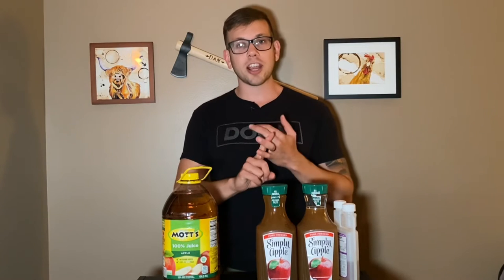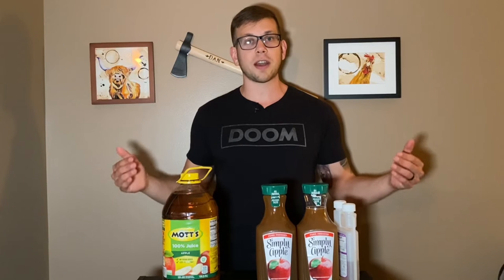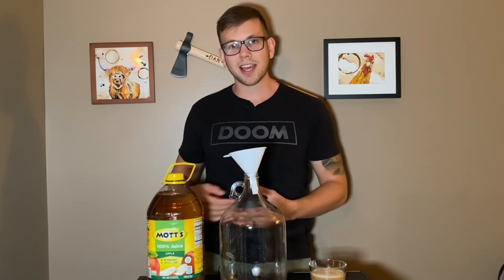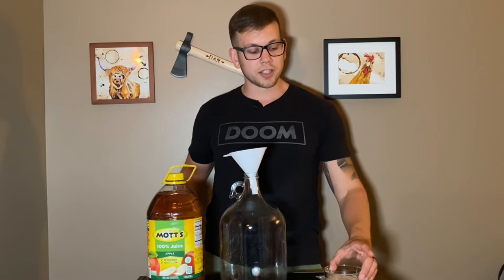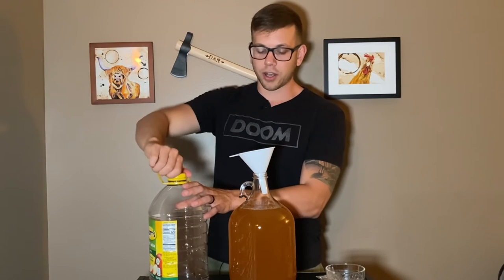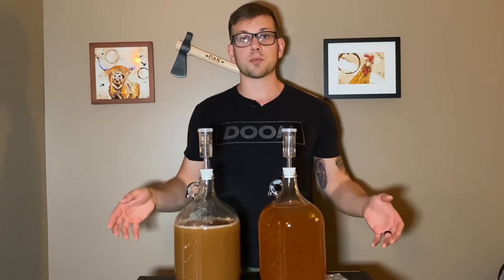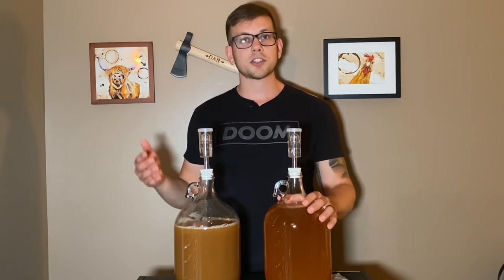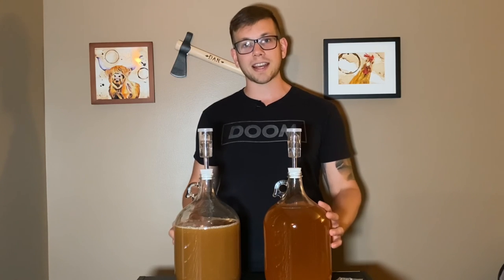How to Make Cider from Apple Juice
| Hard Cider | 1 gal

Apple harvest season still isn't here, which means there's no fresh cider for fermenting. Although there's no orchard fresh cider, that doesn't mean I still can't make hard cider. In this video I am making 1 gal of hard apple cider from two kinds of store bought juice. I'm taking Mott's and Simply Apple juice and making hard ciders that should finish up at around 6% ABV. This is an incredibly easy process and I hope to inspire you to try it for yourself.

My mission for this channel is to teach individuals fun and useful skills and to empower others to become more self sufficient. I hope you enjoy!

1 gal Wine Making Kit | Home Brew Ohio:

Lalvin EC-1118 Wine Yeast